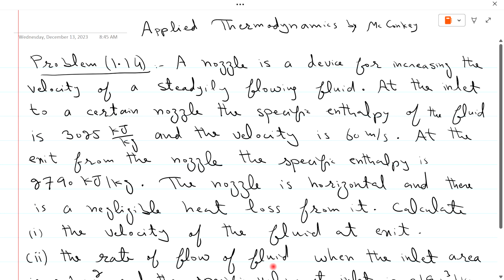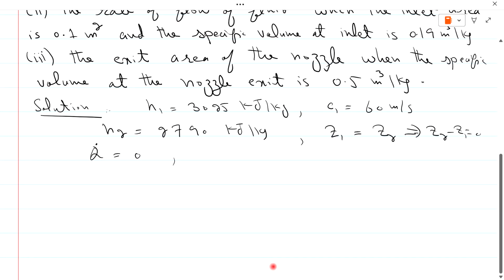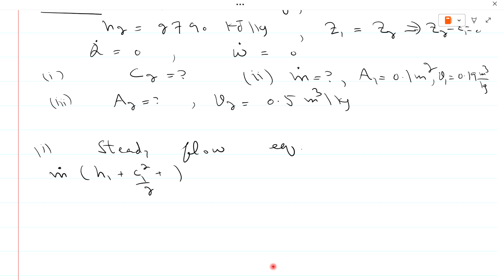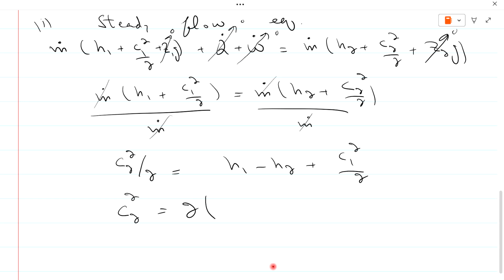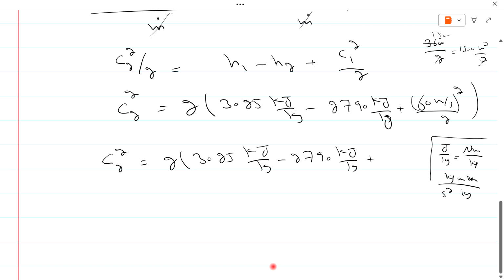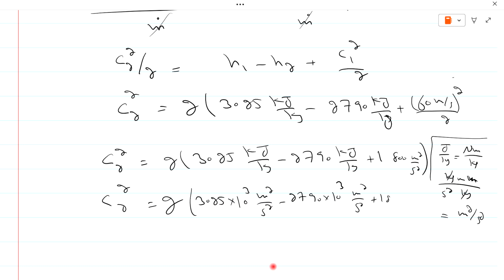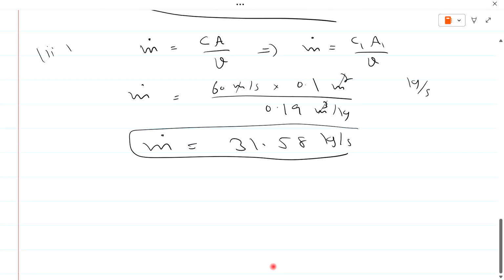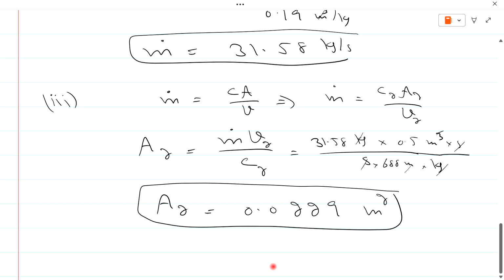Calculate the final velocity and area of nozzle [Problem 1.14] Applied Thermodynamics by McConkey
Problem 1.14: A nozzle is a device for increasing the velocity of a steadily flowing fluid. At the inlet to a certain nozzle the specific enthalpy of the fluid is 3025 kJ/kg and the velocity is 60 m/s. At the exit from the nozzle the specific enthalpy is 2790 kJ/kg. The nozzle is horizontal and there is a negligible heat loss from it. Calculate:   (i) the velocity of the fluid at exit;
(ii) the rate of flow of fluid when the inlet area is 0.1 m^2 and the specific volume of inlet is 0.19 m^3/kg;
(iii) the exit area of the nozzle when the specific volume at the nozzle exit is 0.5 m^3/kg.
Problem (1.14),
Work Input,
Compression stroke,
Thermodynamic Work,
Isothermal Process,
Linear Law,
McConkey,
PV diagram,
Work Done,
Work Done by the system,
Reversible Process,
Problem in Thermodynamics,
Thermodynamics Work,
Problems,
Reversibility,
Thermodynamic cycle,
Applied Thermodynamics,
McConkey,
Caculate state of Internal energy,
Gain,
Loss,
Work dome,